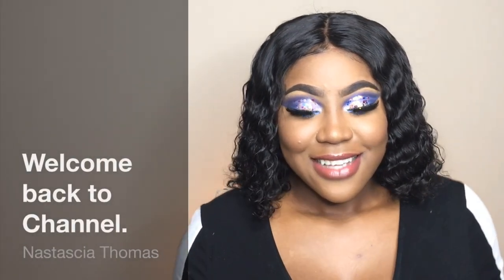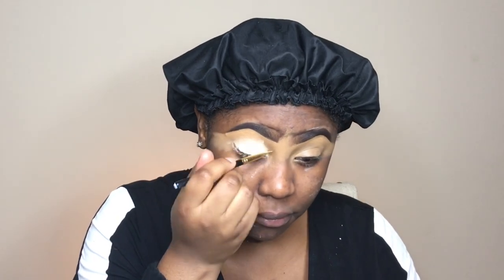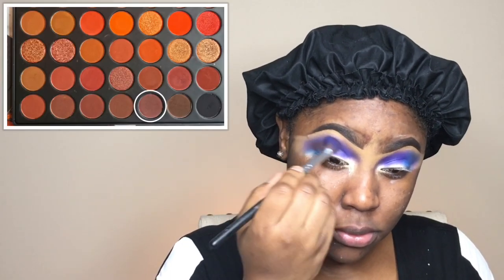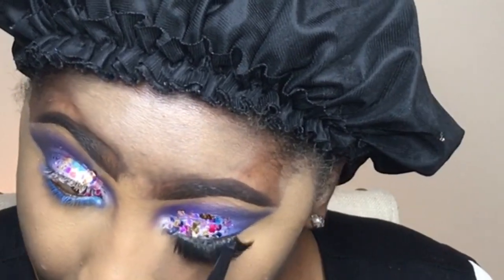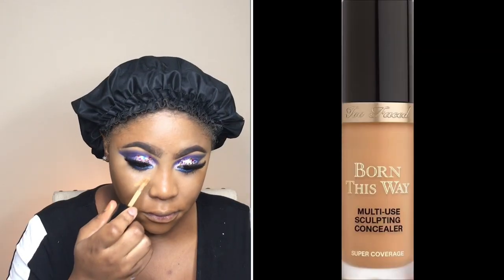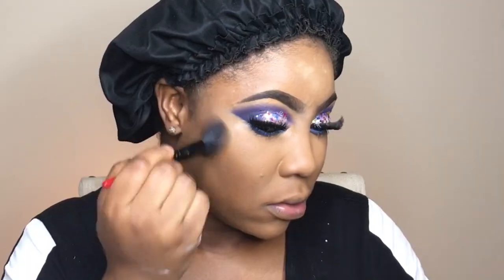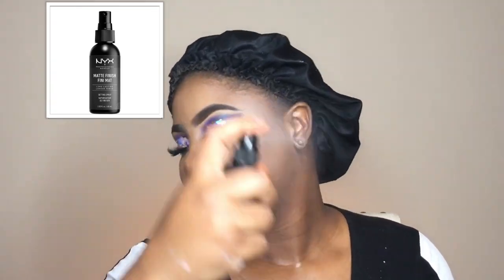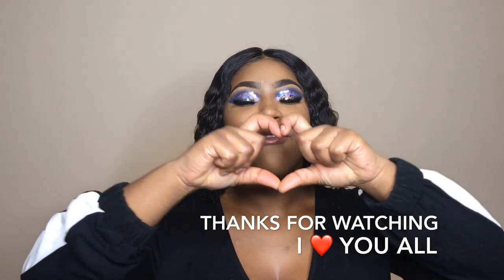Chunky Glitter Makeup Tutorial | 8 Different Colours | Nastascia Thomas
Today’s tutorial is CHUNKY GLITTER makeup Tutorial, I mixed all 8 different glitters together.

HAIR
Beauty Reborn Virgin Hair Company, Brazilian Deep Wave two 12 inch bundles with 12 inch 13x4 frontal

Products Used
MORPHE 35B and 3502 Palette
Foundation – Maybelline New York Superstay Coconut (355)
Concealer – Too Faced Born This Way Concealer in Butterscotch
Contour – Black Radiance pressed powder in Ebony
Anastacia Beverly Hills – Dip Pomade Ebony
Liquid liner – NYX professional makeup matte liquid liner
NYX Jumbo Pencil MILK
Maybelline New York Master Chrome Highlighter – Gold
Sephora Microsmooth- Mat Tan
Setting Spray – NYX  Matte Setting Spray
Sasha Buttercup Setting Spray
Blush – Dollymix MAC
Chunky Glitter
   1. Rose Pink
   2. Gold
   3. Silver
   4. Light blue
   5. Dark blue
   6. White
   7. Purple
   8. Dark Pink

Video information
For recording -  IPhone 6s plus
For editing - IMovie
For lighting - Neewer ring light